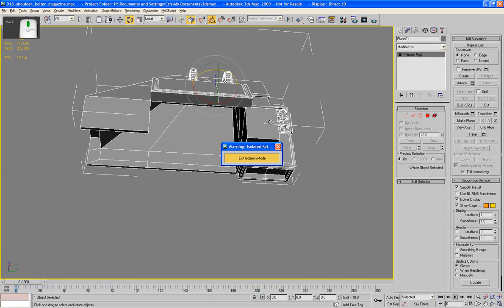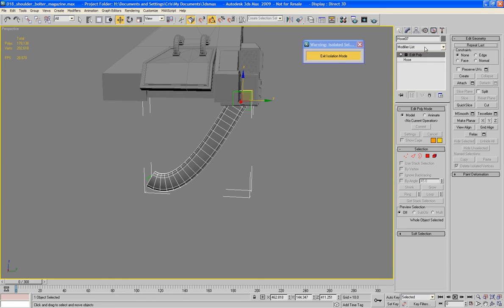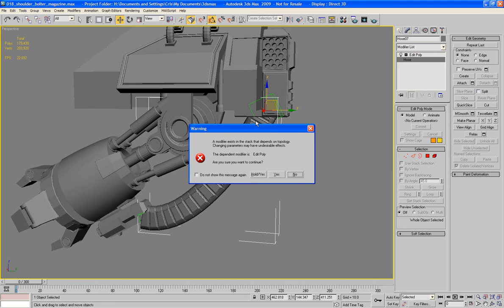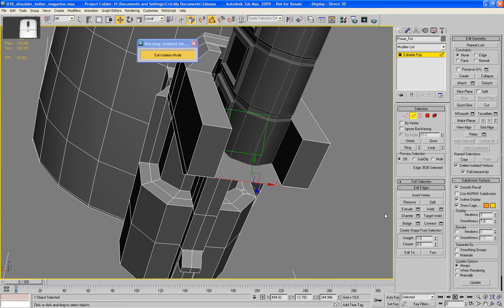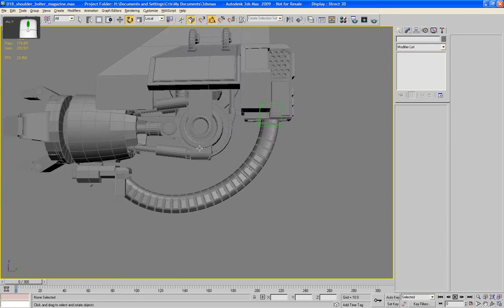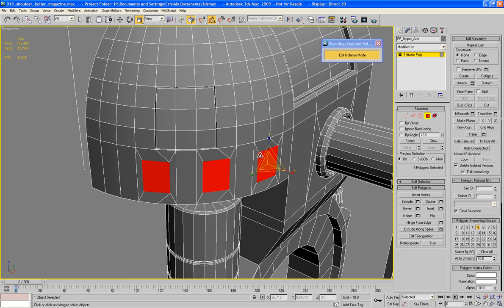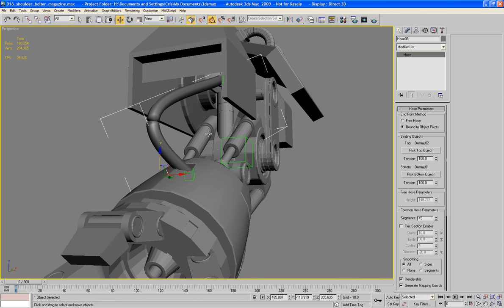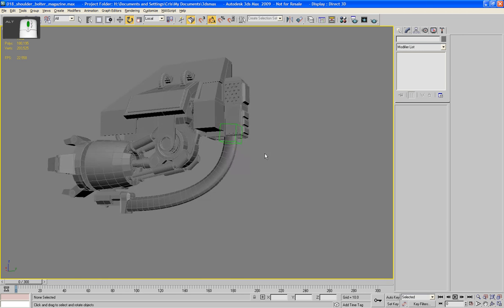40k Venerable Dreadnought Set – Part 20: Hoses ammo belt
Archived 3D Palace training material from 40k Venerable Dreadnought Set. Preserved as part of the 3D Palace tutorial catalogue.